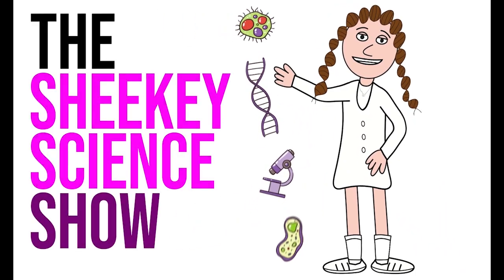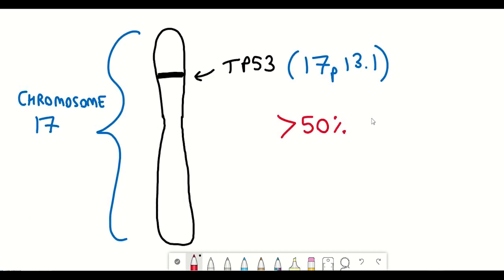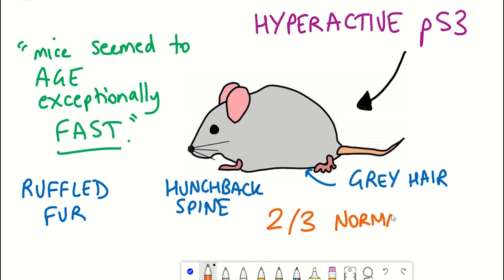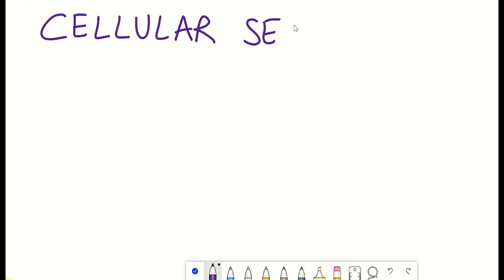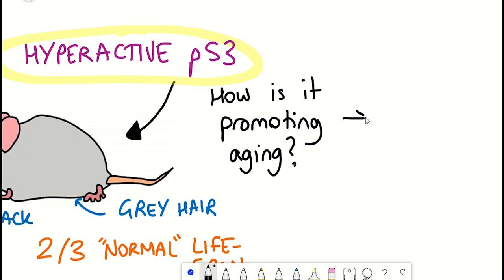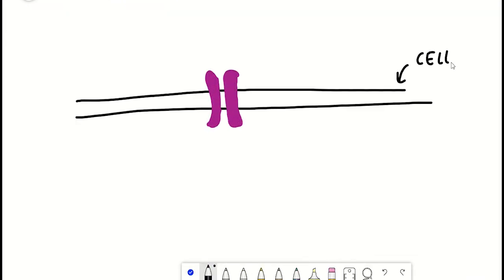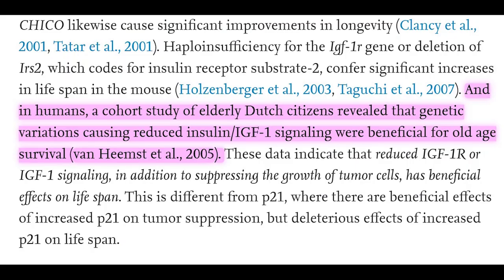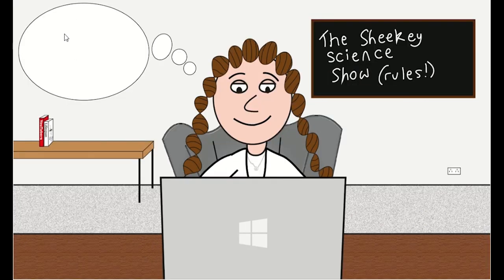Is aging the price we pay for cancer protection? (animated essay)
Now, for this weeks video, i seemed to have set myself an essay question... "Is Aging the price we pay for cancer protection?"... but i thought it would be interesting to explore this topic. Part of the reason I got onto this stemmed from a chapter in a book i recently finished reading all about p53, so cheeky spoiler, that protein may be relevant.

Timestamps;
Intro - 00:00
Why it is the price - 01:18
Why it isn't - 06:42
Summary - 10:00

References;
Antagonistic pleiotropy and p53 EricaUngewitter HeidiScrable
The Hallmarks of Aging
Cell. 2013 Jun 6; 153(6): 1194–1217.
The Genetics of Aging: A Vertebrate Perspective
Baker, D., Wijshake, T., Tchkonia, T. et al. Clearance of p16Ink4a-positive senescent cells delays ageing-associated disorders. Nature 479, 232–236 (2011).